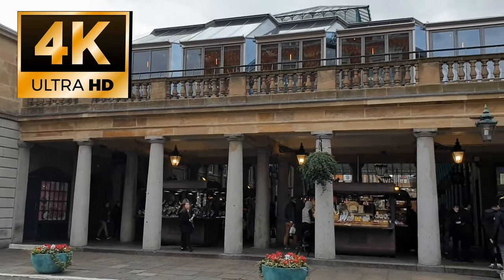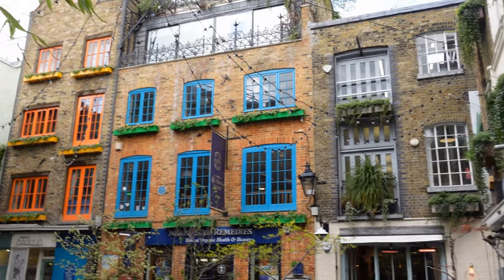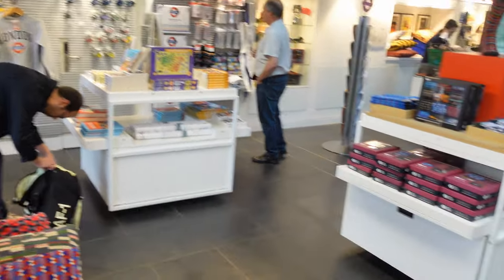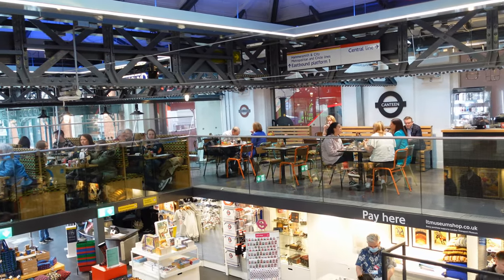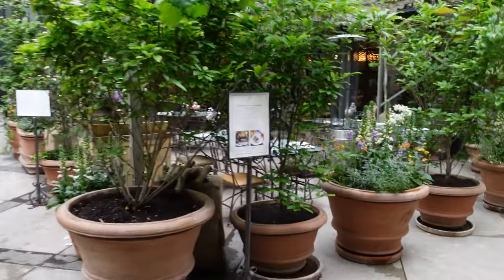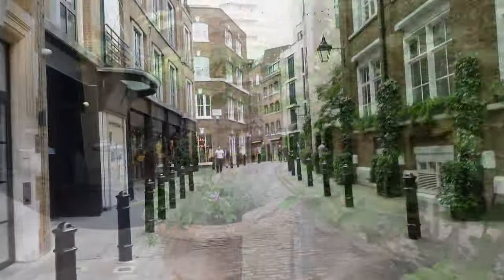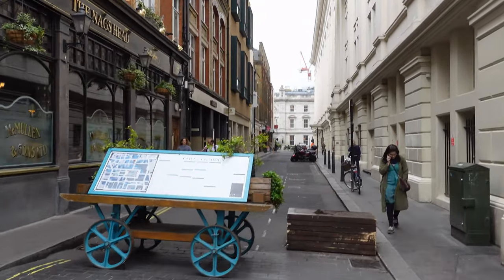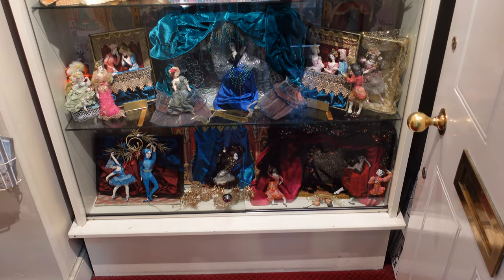What To Do In Covent Garden PART 2? Here's Our SECOND SET Of 10 Things To Do....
In this video we finish our hunt of 20 things to do and see in Covent Garden. In this we bring you another 10 great things including a toy shop for everyone and a places people walk past without taking the time to enjoy.

Join us to discover more.

0:00 Welcome to the video
0:01 Covent Garden
0:48 Conduit Court
1:38 Neal's Yard
2:25 Seven Dials Market
4:06 London Transport Shop & Cafe
6:44 Views from Below South Hall
8:39 Floral Street & Floral Court
13:40 Pollock's Toy Shop
16:13 King Street
18:01 Punch & Judy
20:00 The Market Bye-Laws
21:21Exhibitions